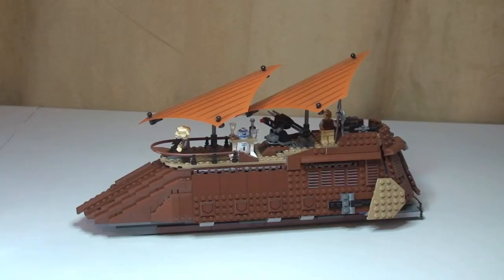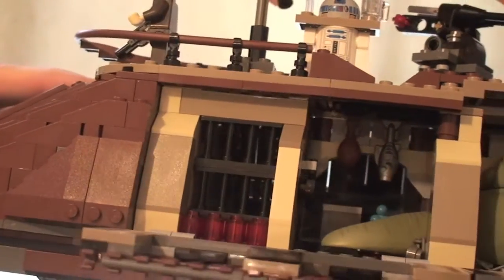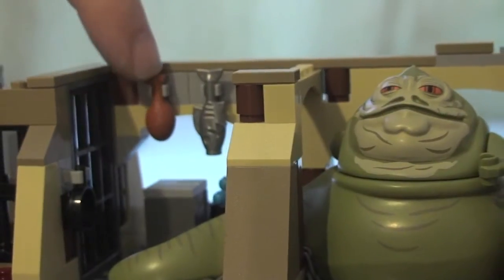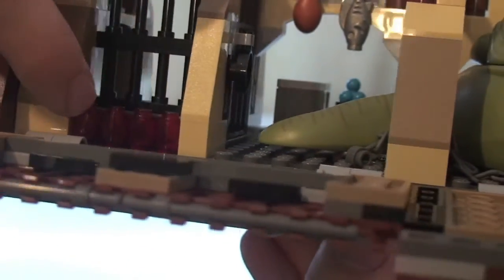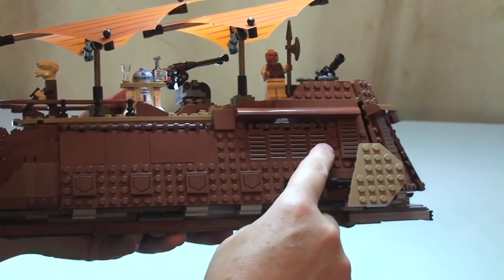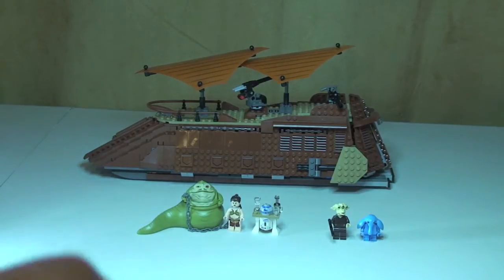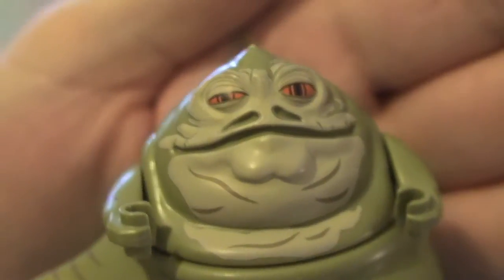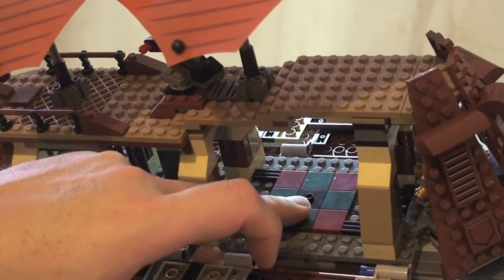LEGO Star Wars Jabba's Sail Barge set 75020 Review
LEGO Star Wars Jabba's Sail Barge set 75020 full Review.

75020
Ages 9-14
850 pieces

This essential LEGO® Star Wars™ set features wheels, fold-down sides, removable deck, jail, kitchen and Jabba's throne. Includes Jabba the Hutt, R2-D2 and 4 minifigures with weapons: Princess Leia in slave outfit, Max Rebo, Weequay and Ree-Yees.

Many Thanks